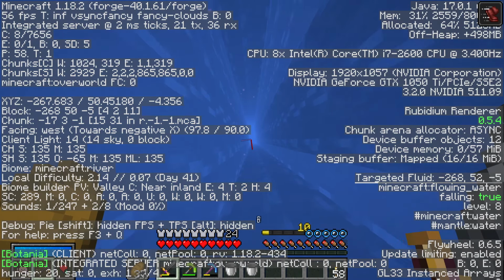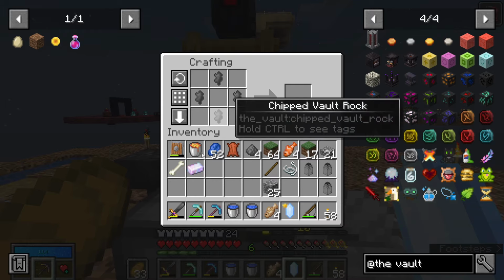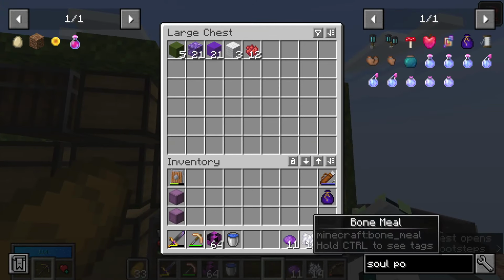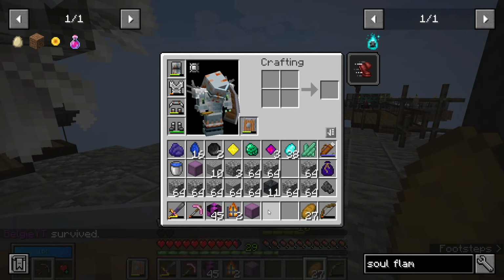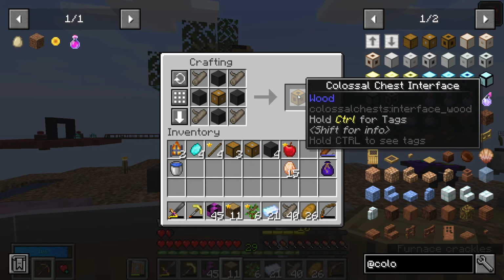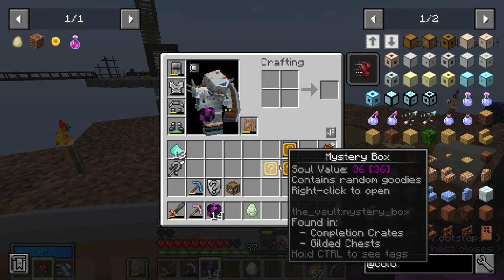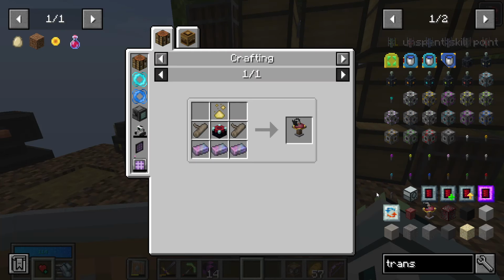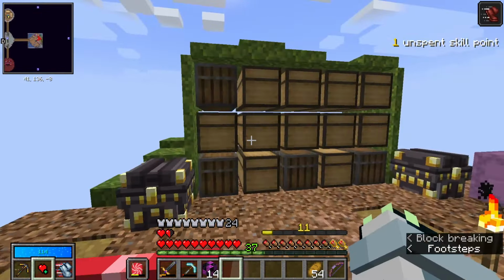We Unlocked Our First Mod | Ep.7 | Vault Hunters 1.18 Sky block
~~~ Video Details ~~~
Today we are back in Minecraft Vault Hunters: You can find more about vault hunters below!
In this video, We start by clearing up the Passive animal problem and we then move on to running vaults and unlocking mods!